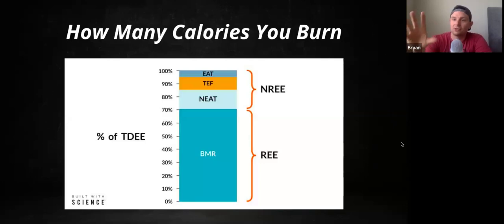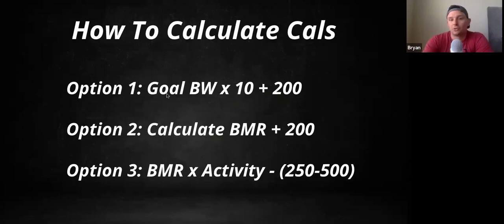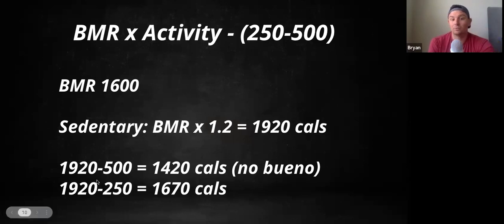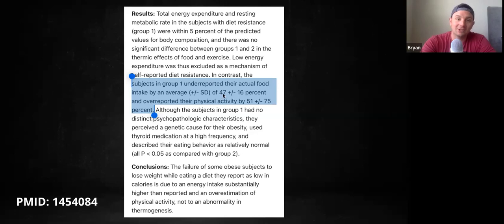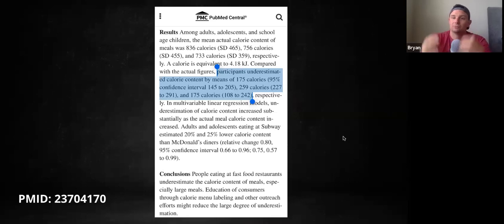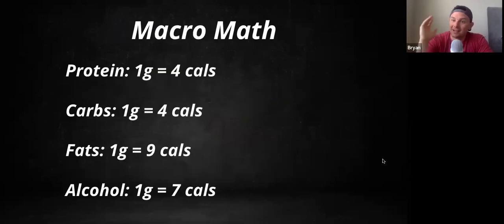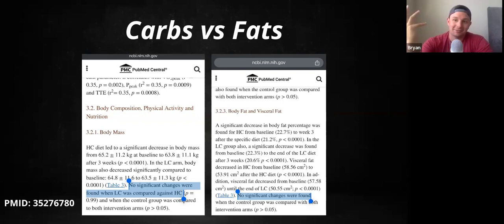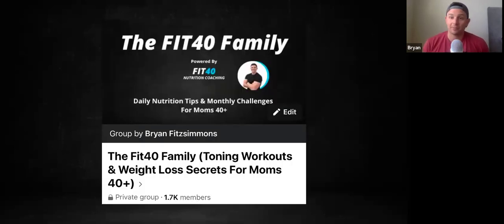Weight Loss Simplified: How to Calculate Your Macros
THE FIT40 FAMILY FACEBOOK GROUP
Daily nutrition tips & monthly challenges for moms 40+

In this episode, I'll guide you through the essentials of macronutrients—proteins, fats, and carbohydrates—and explain why understanding your macros is key to achieving your fat loss goals. We'll start by breaking down how to determine your Basal Metabolic Rate (BMR) and Total Daily Energy Expenditure (TDEE). Then, I'll walk you through setting your macros to create a calorie deficit while maintaining muscle mass and energy levels.

Whether you're just starting out or looking to refine your approach, this episode will equip you with the knowledge and tools you need to personalize your macro plan. Get ready to take control of your nutrition and see real results!

Tune in, take notes, and let's get started on the path to a leaner, healthier you.